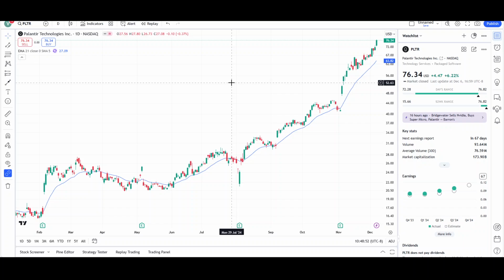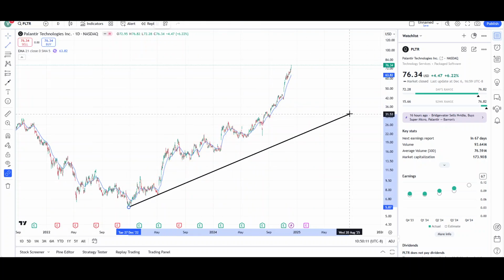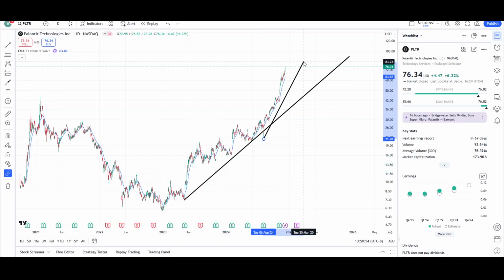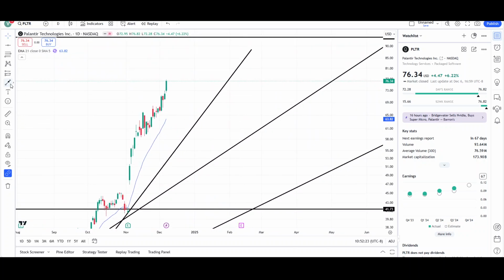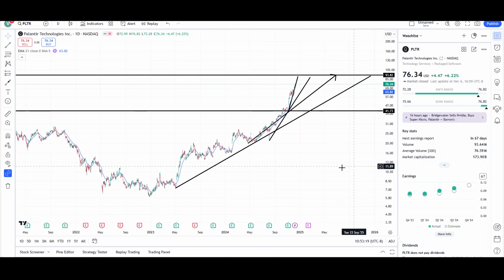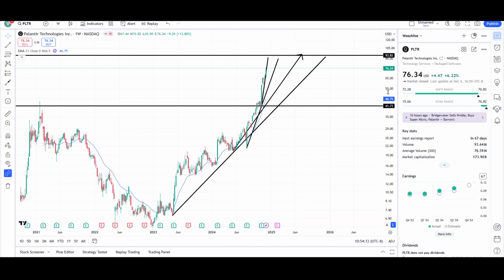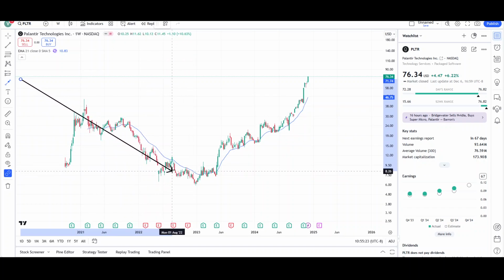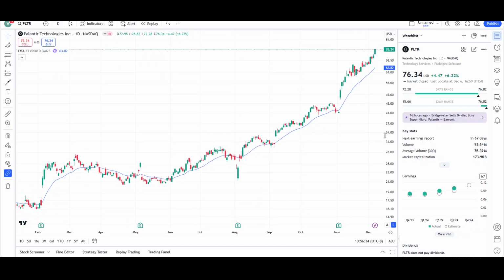Palantir Stock: Price Predictions Using Technical Analysis.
Hello YouTube❗,

This is video number 1,527 on the channel. I will be doing a Technical Analysis breakdown for PLTR, with price targets.